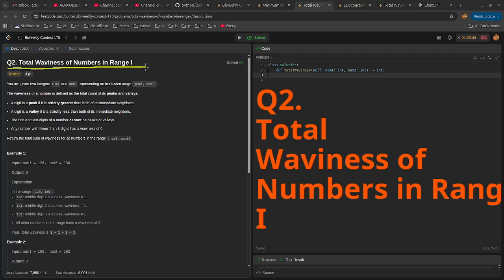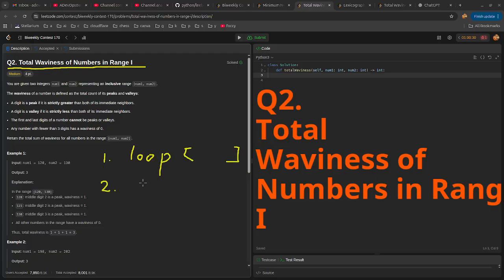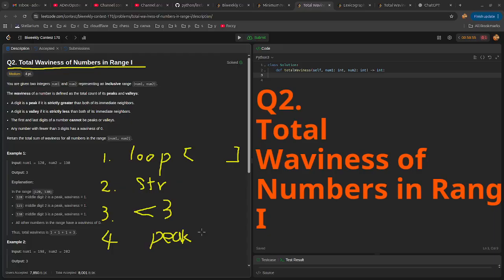Leetcode Biweekly Contest 170 Q2. Total Waviness of Numbers in Range I